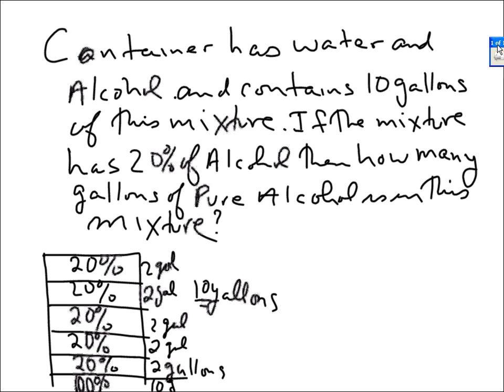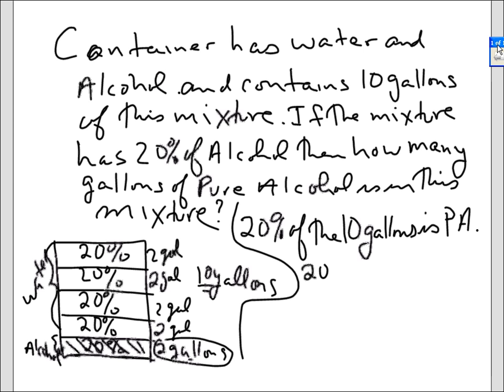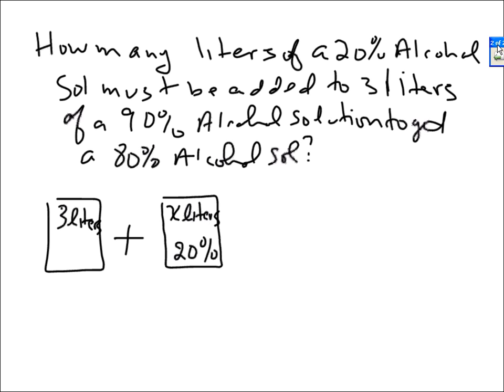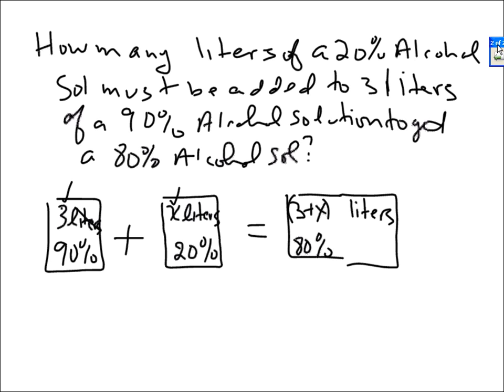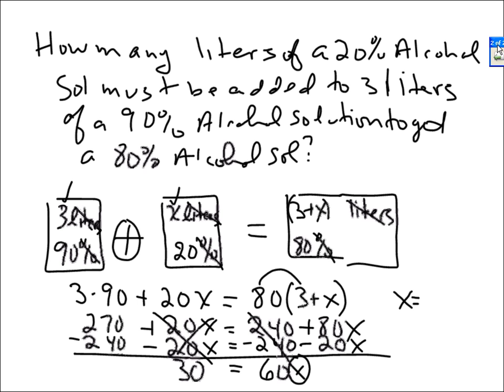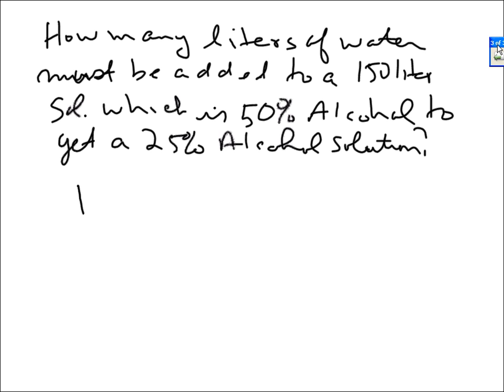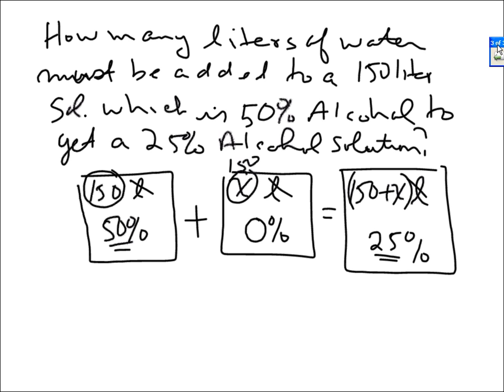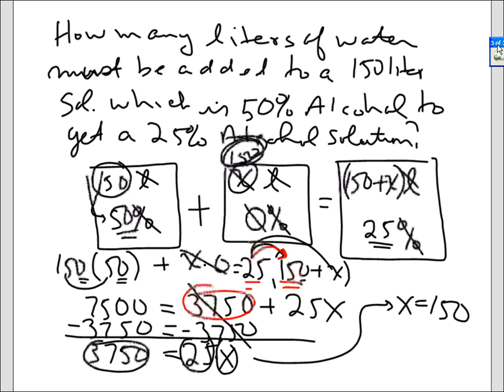Solution Problems by Free Academy